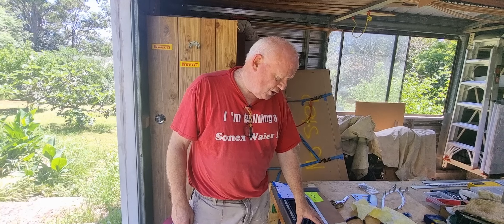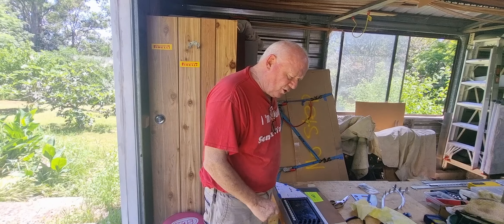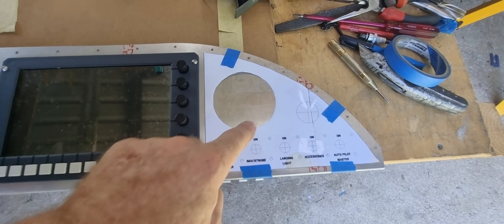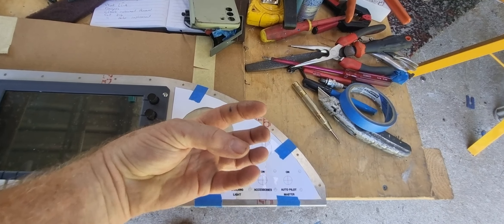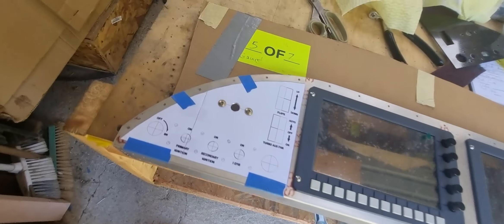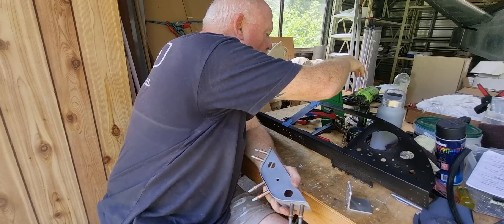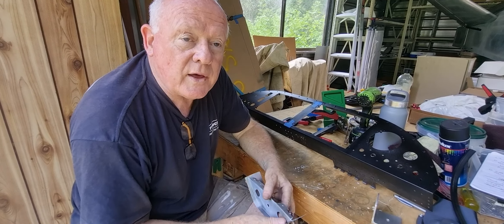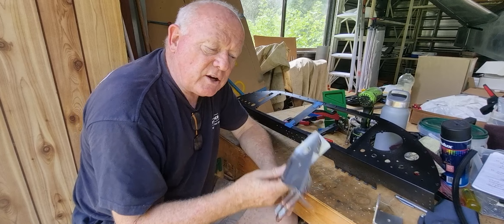Sonex Waiex B, part 27, instrument panel and fuel tank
I have now  finalised the instrument panel design. I have also committed to riveting the glare shield to the upper longerons and installed the fuel tank.